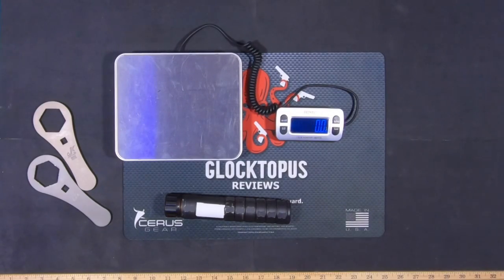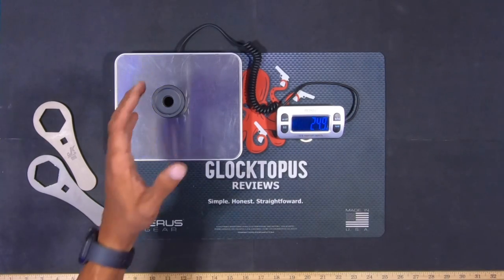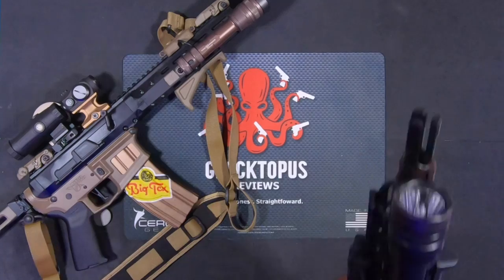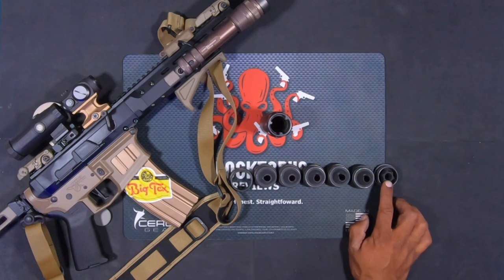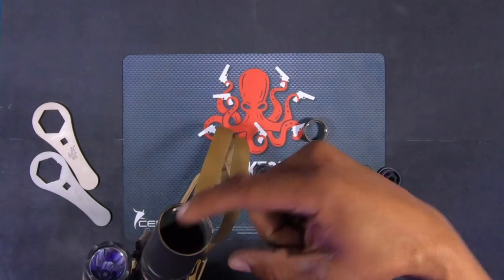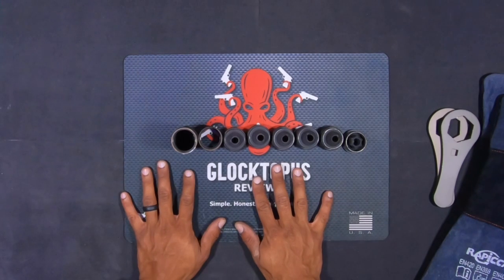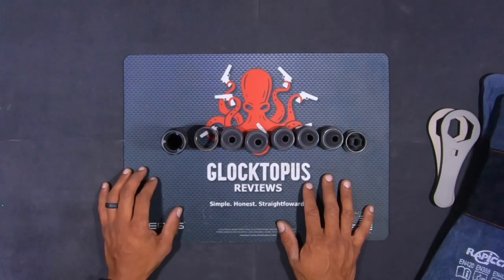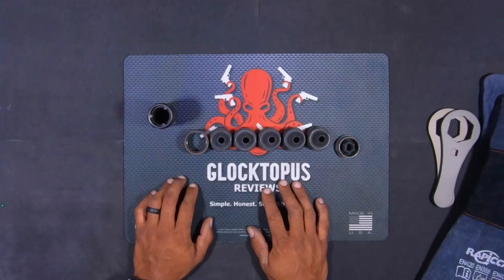JK Armament HD Steel SBR Upgrade Solvent Trap Review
Come hang out with me as I review the JK Armament HD Steel SBR Upgrade solvent trap kit. Come have a listen and see why this is one of the best modular solvent traps in the industry.

Are you curious if the  Steel SBR Upgrade can handle the harshest of solvents?

When converted to a suppressor via an approved form 1 will it work on a Short Barrel?

Is the homemade/ Form 1 route even worth it?